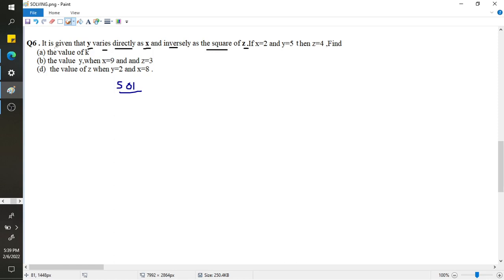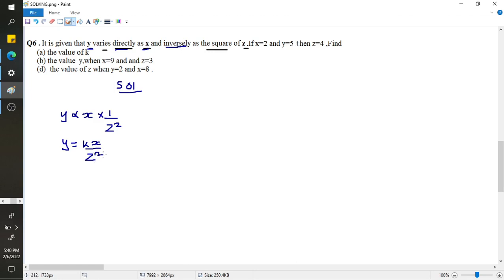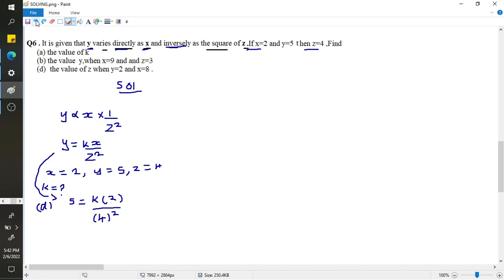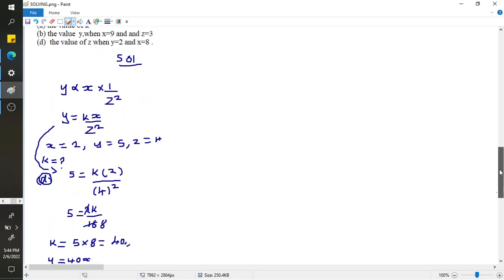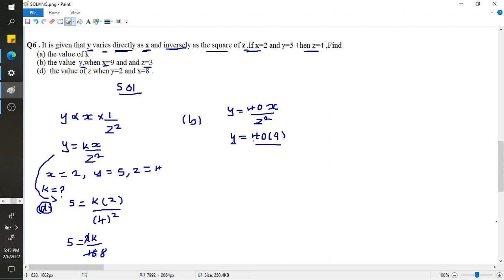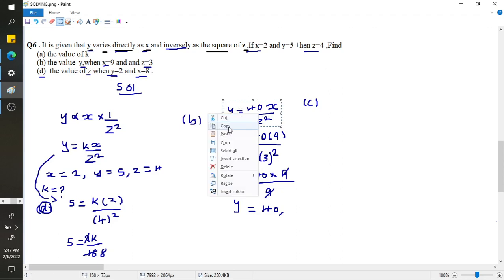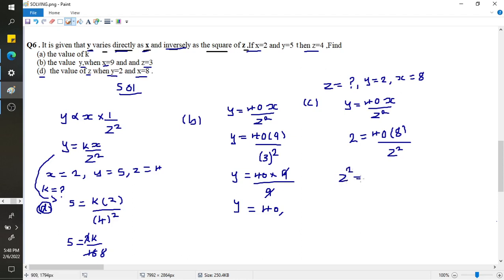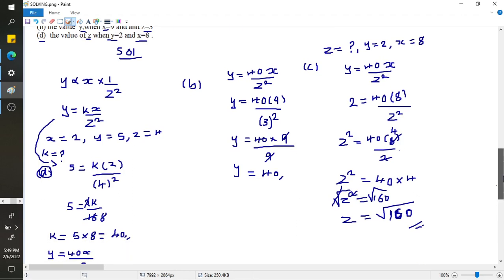Given that y varies directly as x and inversely as the square of z,find the ... PART 2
Given that y varies directly as x and inversely as the square of z,find the
(a) value of K
(b)value of y when x=9 and z=2